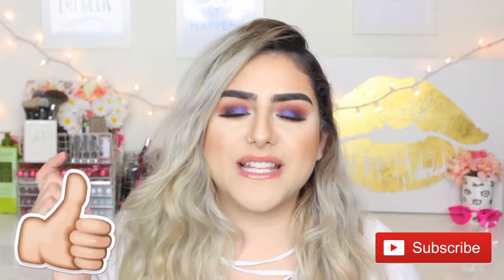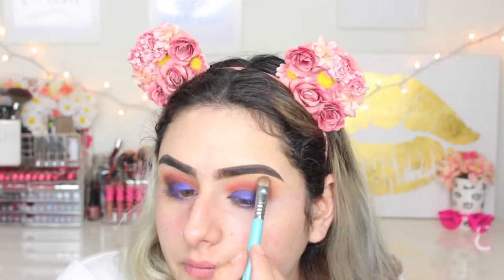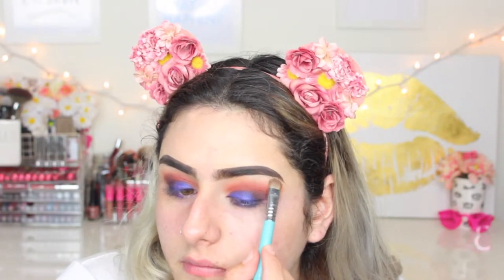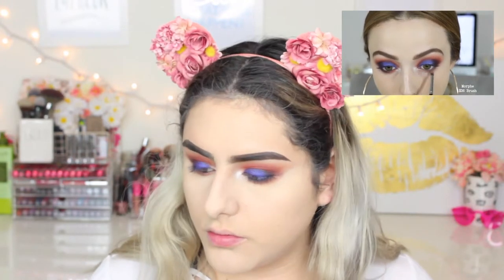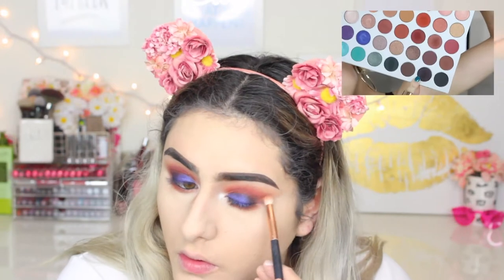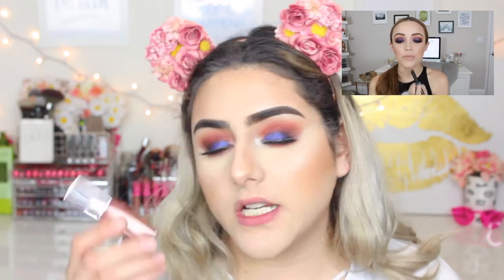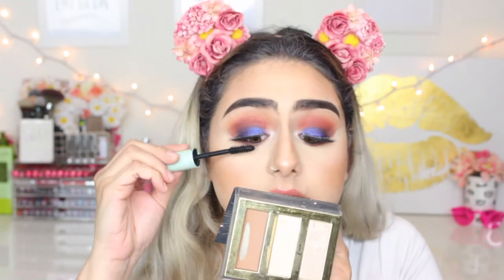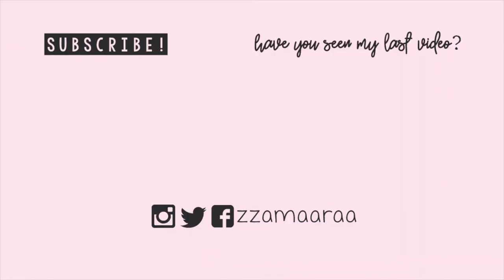I TRIED FOLLOWING KATHLEEN LIGHTS MAKEUP TUTORIAL | zzamaaraa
:: MAKEUP DETAILS ::
xo, zam ♥